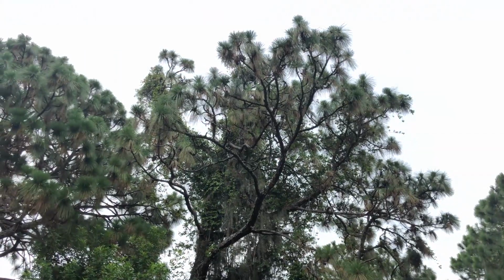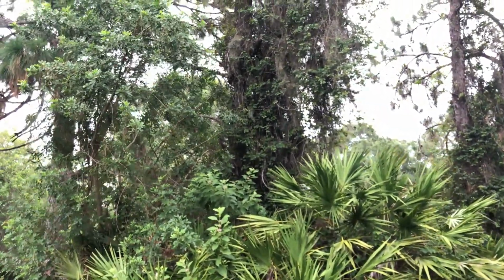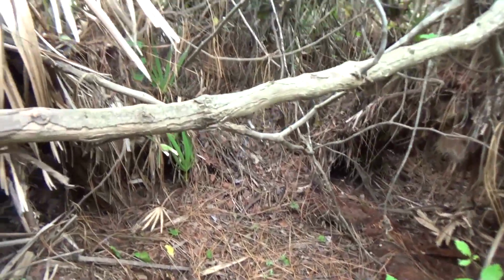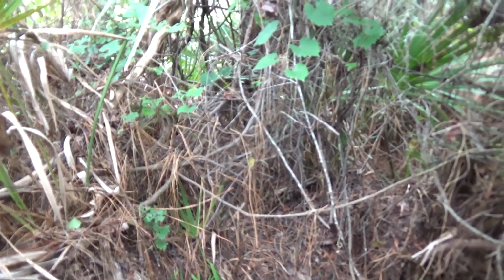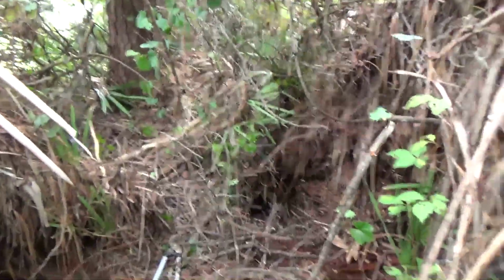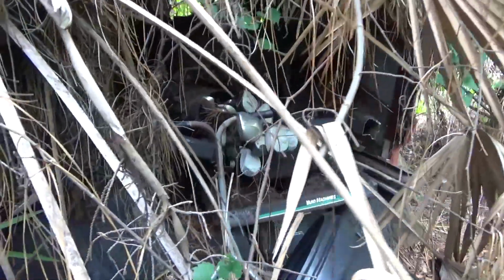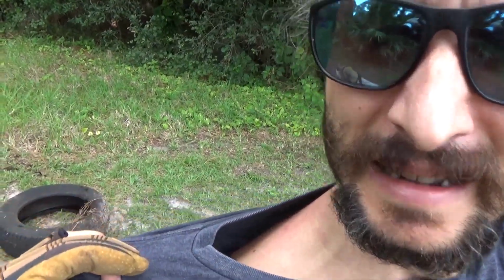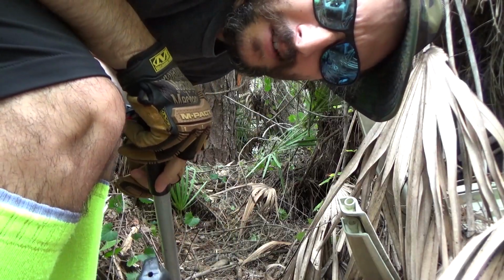Florida Man Saves a Tree and Fights Bee! (FULL VERSION)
Florida Man gets busy around the house and shows you how to free a strangled pine.